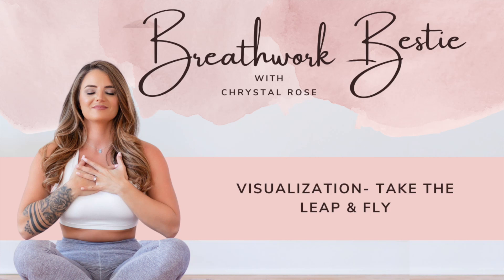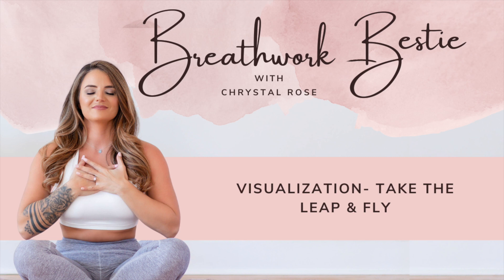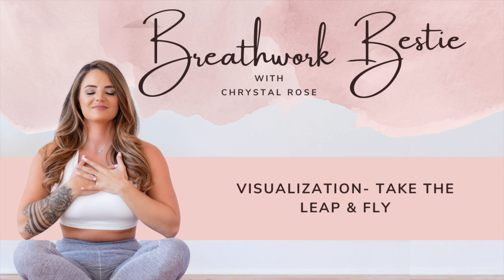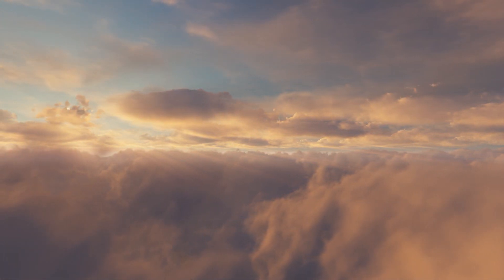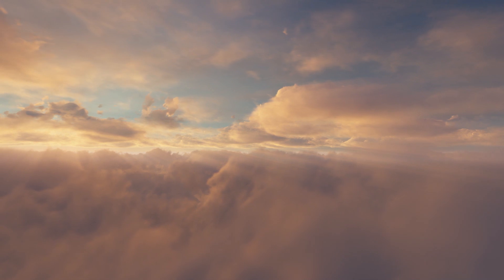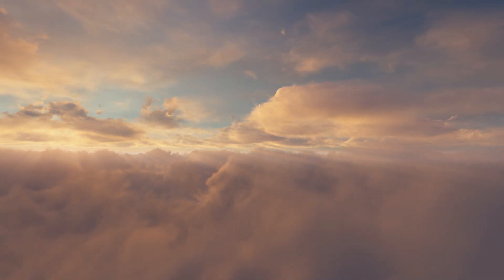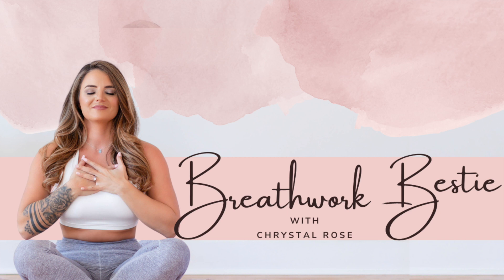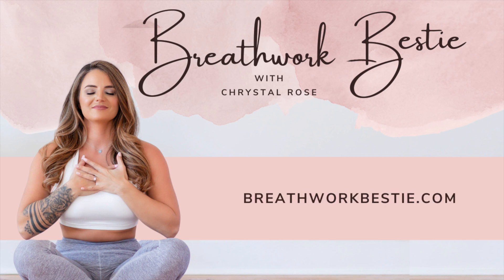Visualization - Take the Leap & Fly with Chrystal Rose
Chrystal Rose helps smart women do hard things- effortlessly.

As a mental + emotional transformative coach for high level women & entrepreneurs, Chrystal knows that even the most powerful & successful women have days where they doubt themselves, succumb to stress and make decisions from a place of fear. But it doesn’t have to be like this— and she’s here to show you how.

You can find Chrystal on Instagram @theembodiedbaddie

Links:
Chrystalrose.com
Embodiedbaddie.com
Embodiedbaddieacademy.com

This quick episode can be done sitting up or lying down.

If you are new to this podcast or breathwork, you may find it helpful to listen to episode 1 first.

Please consult your doctor before trying breathwork if you have any known health issues or are pregnant. Please do not do breathwork while in water, operating a vehicle or other heavy machinery.